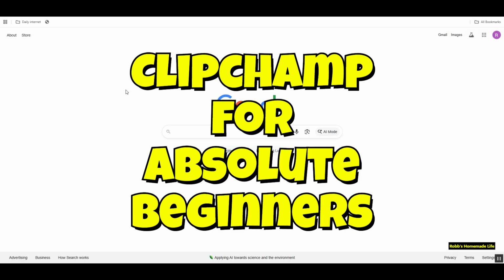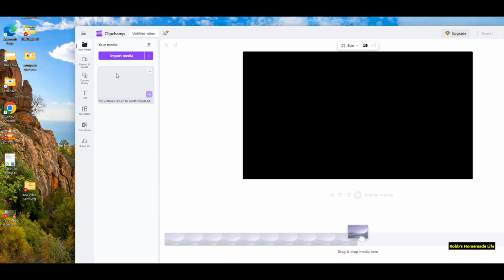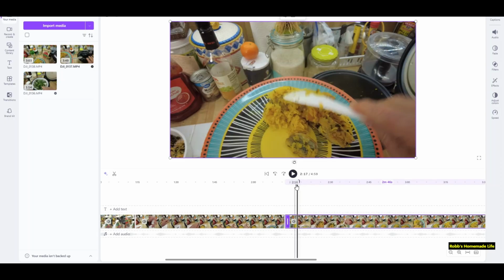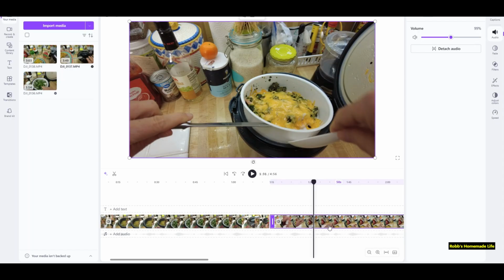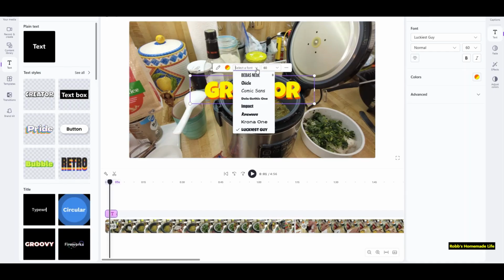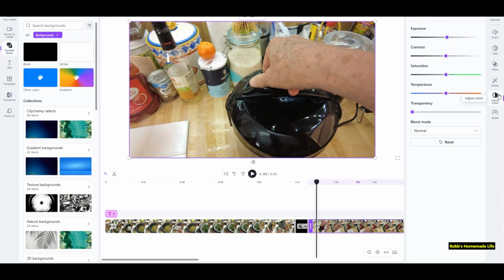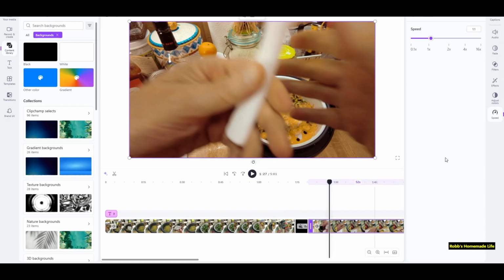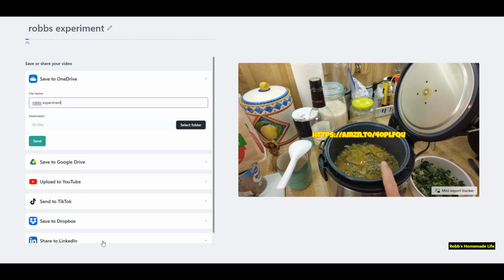Clipchamp for Absolute Beginners: Edit Your First Video Today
New to video editing?
In this beginner-friendly tutorial, I walk you step-by-step through how to use Clipchamp Video Editor, the free video-editing software built into Windows 11.

Whether you’re making your first YouTube video, a travel vlog, a family video, or a simple project, this guide shows all the basics — clearly and simply.

In this video, you’ll learn how to:

Find and open Clipchamp on your Windows 11 computer

Import your video clips by dragging and dropping or using Media Search

Build a project using the timeline editor

Trim clips, split clips, and delete unwanted sections

Fade video in and out, adjust audio levels, and remove noise

Add text manually or paste it in using Ctrl-V

Overlay photos or additional videos on top of your clips

Use Clipchamp’s AI auto-cut feature to remove pauses

I discuss a possible way to make a  DIY thumbnail image

Add narration by recording externally and importing it

Clipchamp is an excellent free beginner’s editor—simple to learn, but surprisingly powerful for basic YouTube videos, DIY videos, travel videos, and storytelling.

If you’ve never edited video before, this walkthrough will help you get started fast.

Robb Reviews Cool Tools, Food, Gadgets, Books, Movies, and More

If you like my videos, you can help me by using the Amazon store link I added below. Bookmark my link below, and anytime you visit Amazon in the future and buy anything, Amazon will throw me a few cents and it helps me make more videos at no cost to you.